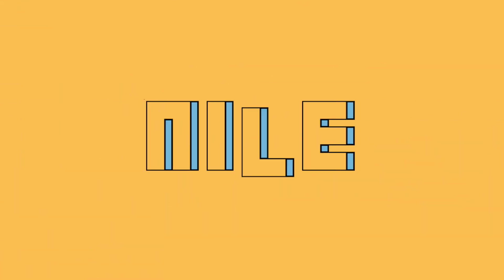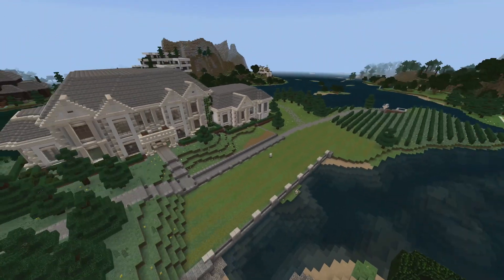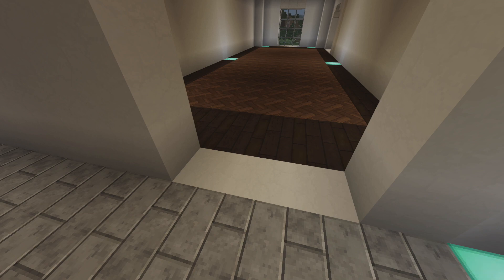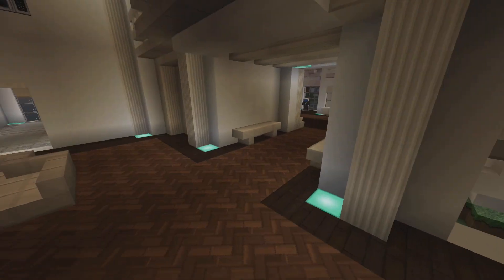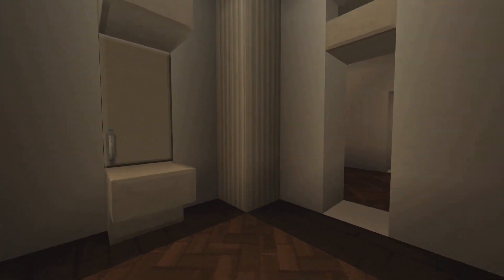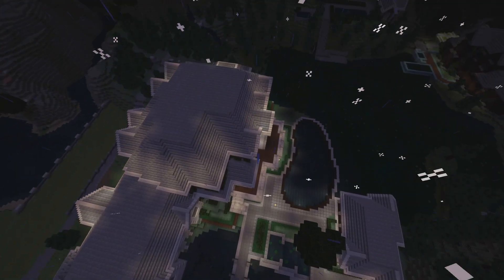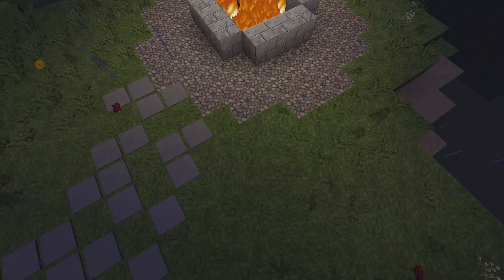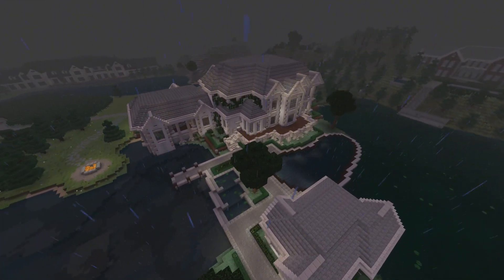Minecraft White Estate House Tour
In this video, I give a tour of the white estate house in my old creative world. This house is not fully complete as of two years ago. This house was a large stepping stone in my building progression and thought it still deserved a youtube spotlight.